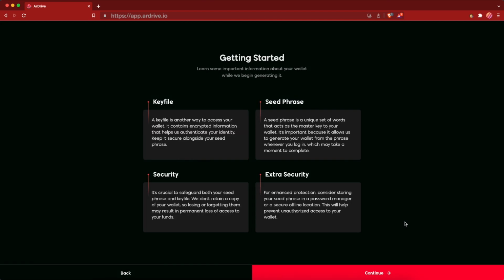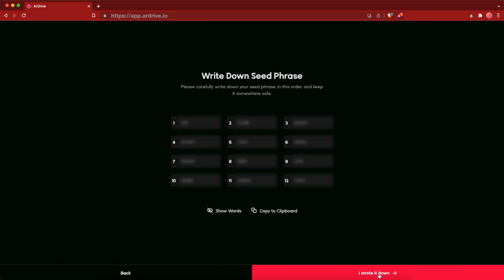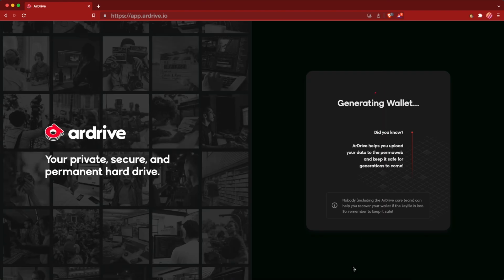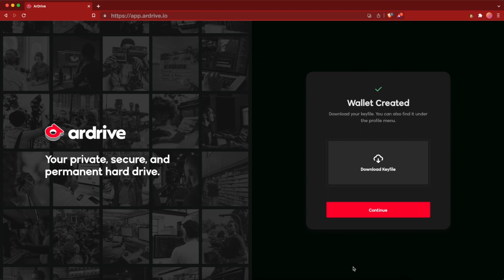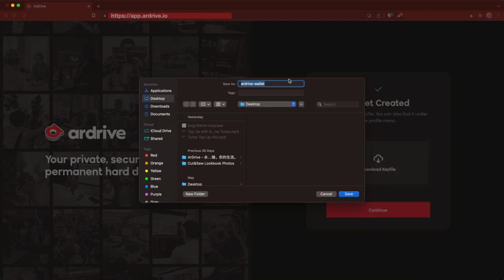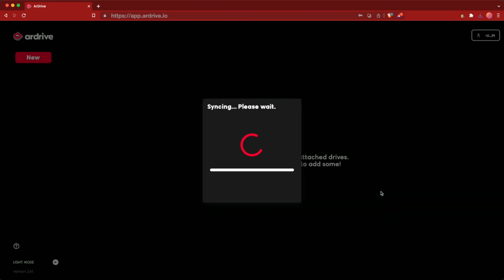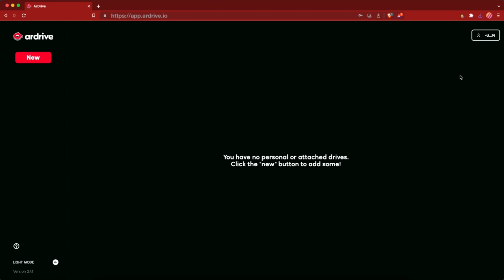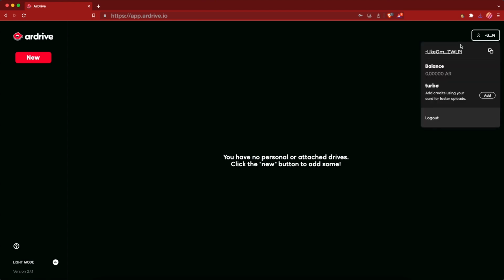HOW TO: Create Your First Arweave Wallet with ArDrive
In this video, Anthony from ArDrive walks you through obtaining your first Arweave wallet and getting started with ArDrive. explains what a key file and seed phrase are, and emphasizes the importance of securing them. After generating a wallet and downloading the key file, Anthony highlights the creation of an ArDrive password for extra security. With the process complete, you're ready to start permanently storing data on ArDrive. Happy uploading!